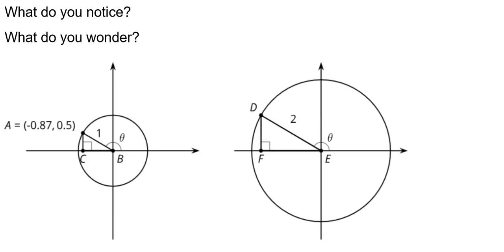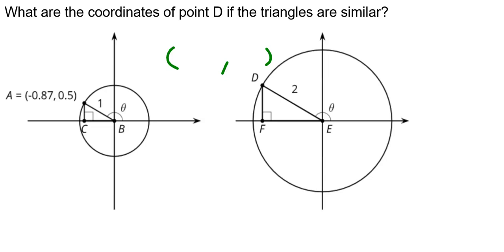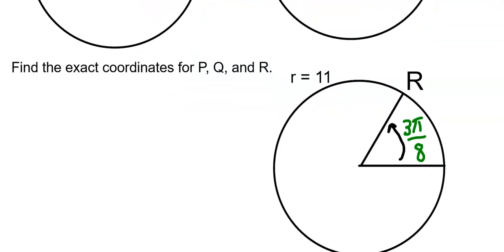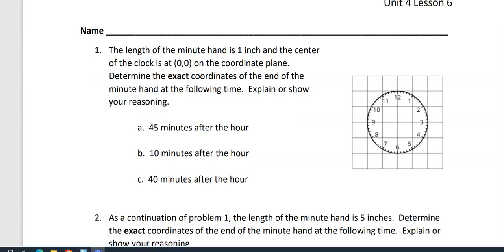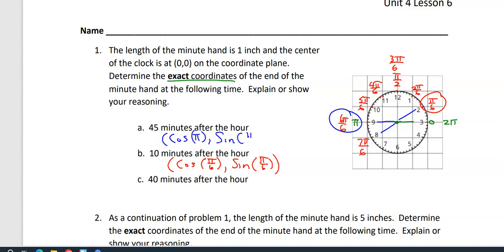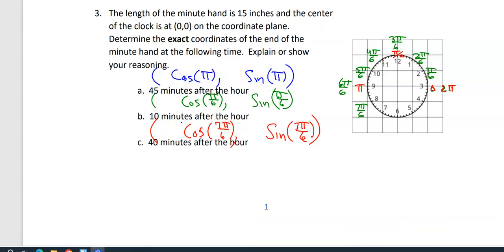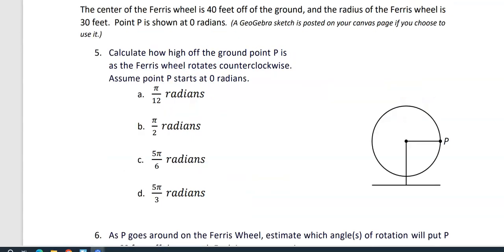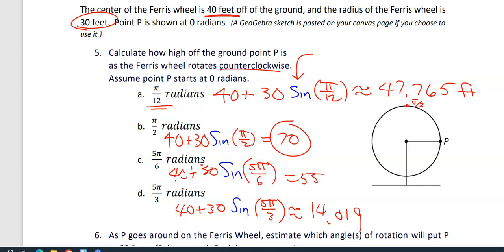trig vid 1 103123